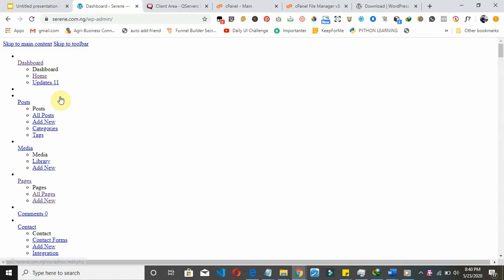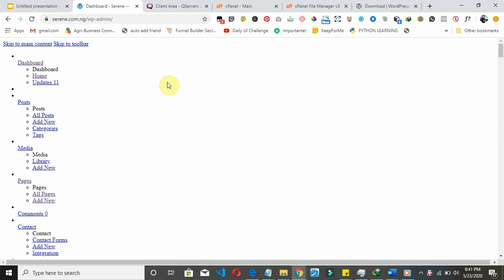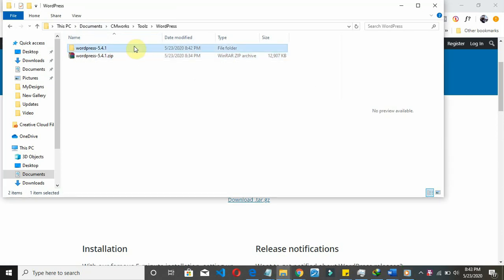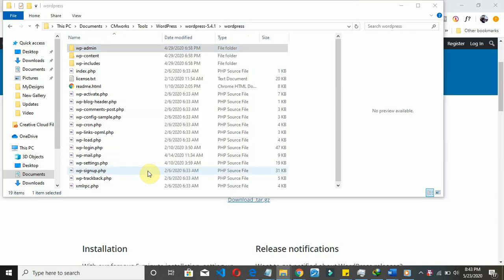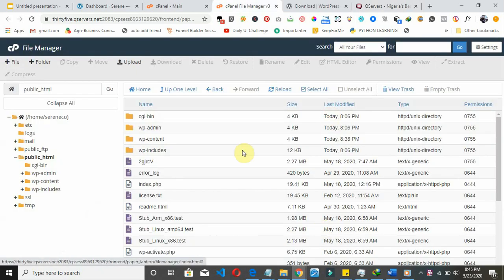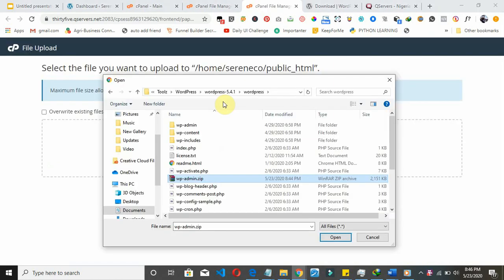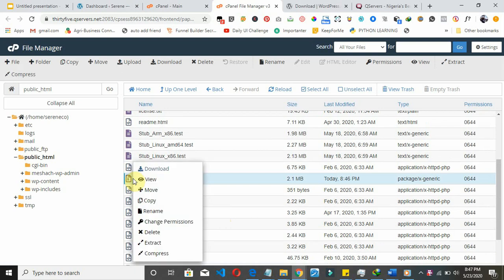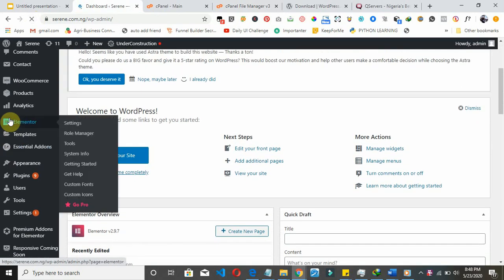How To Fix WordPress Admin Dashboard CSS Issues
This will help you fix the issue of WordPress Admin Dashboard not loading CSS Properly.

Have Fun!